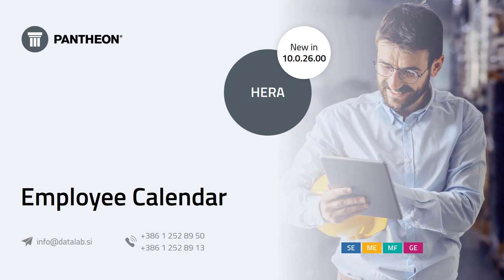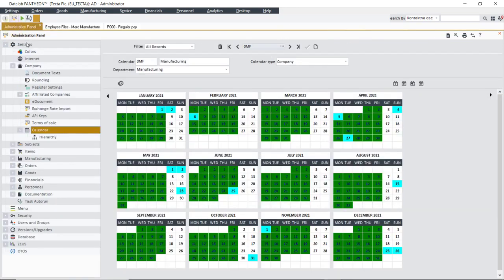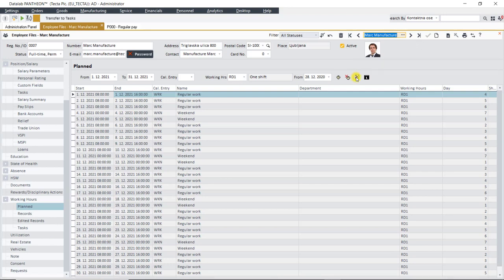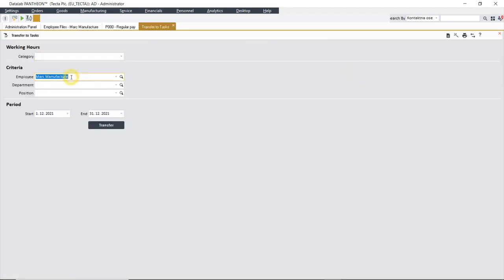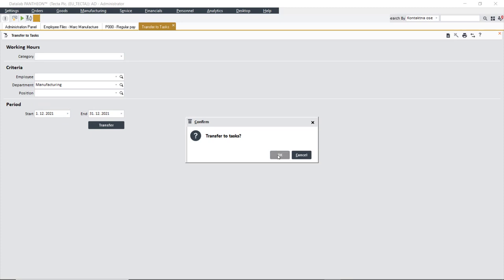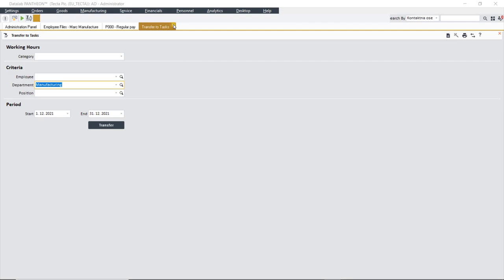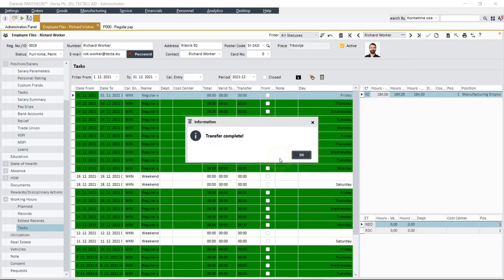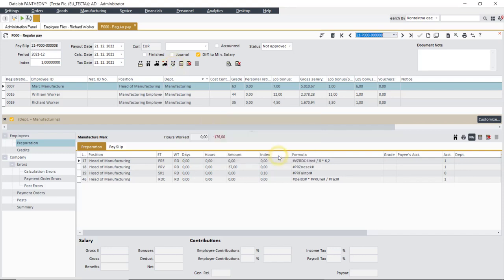PANTHEON: Employee Calendar | EN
In this video, we will present to you the employee calendar.
PANTHEON has one main calendar, the Company Calendar. The company calendar's department hierarchy affects how working hours for employees are planned. Employees can inherit the planned work schedule of the department or the company but working hours can also be adjusted to the requirements of their position.